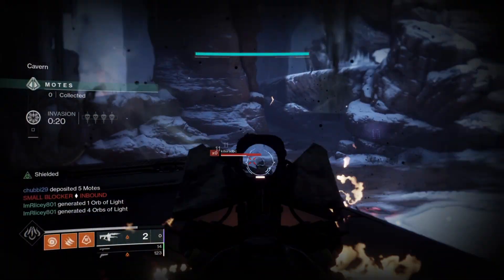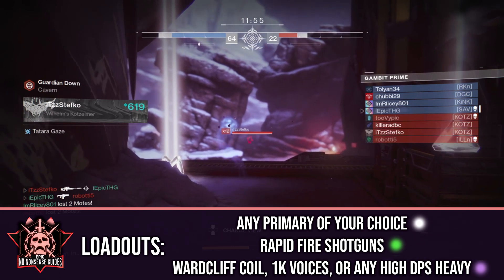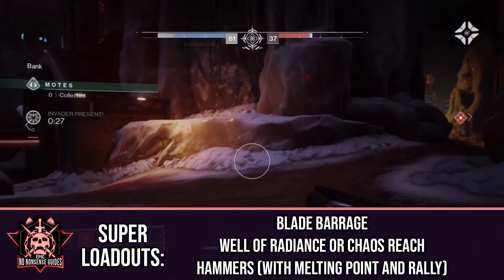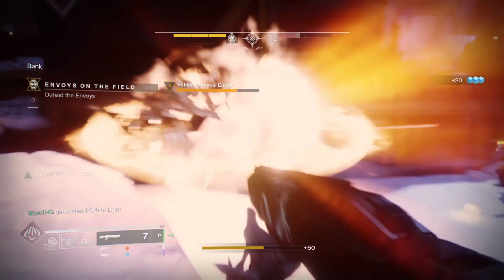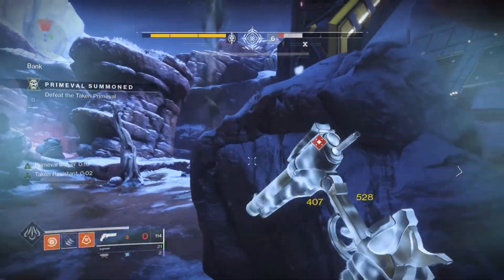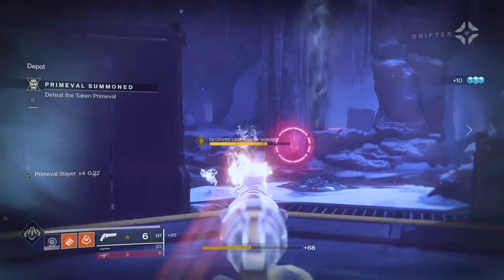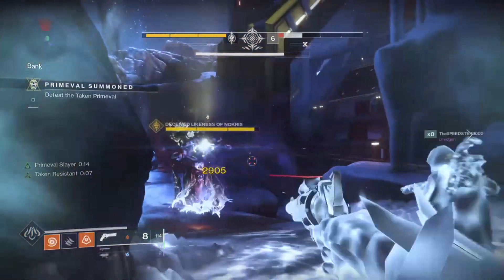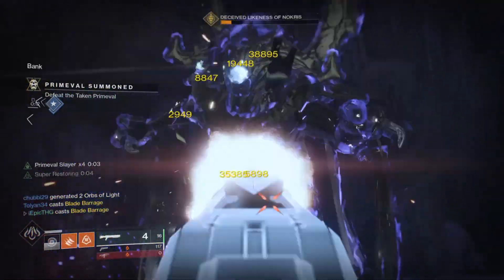Gambit Prime - How To Kill The Primeval FAST! - DESTINY 2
In today's video I'll show you how to kill the Primeval fast in Gambit Prime, Destiny 2's newest activity added in The Season Of The Drifter!

limitation and exception to the exclusive rights copyright law grants to the author of a creative work. Examples of fair use in United States copyright
 law include commentary, search engines, criticism, parody, news reporting, research, teaching, library archiving and scholarship. It provides for the legal,
unlicensed citation or incorporation of copyrighted material in another author's work under a four-factor balancing test.